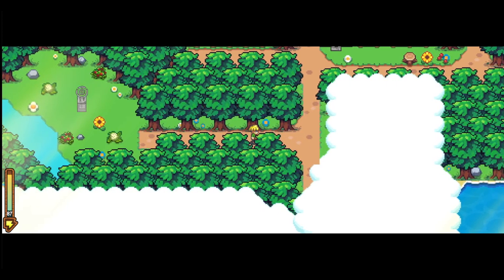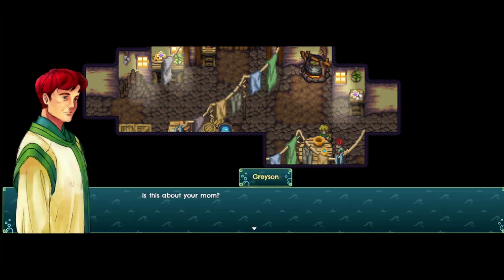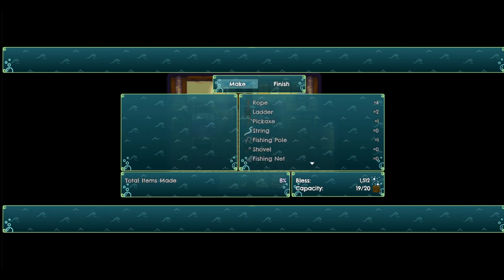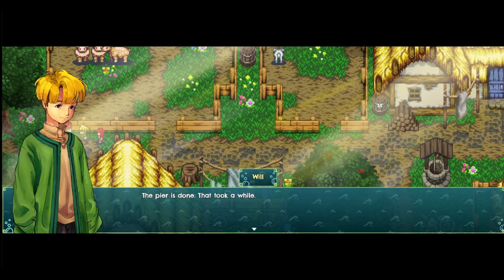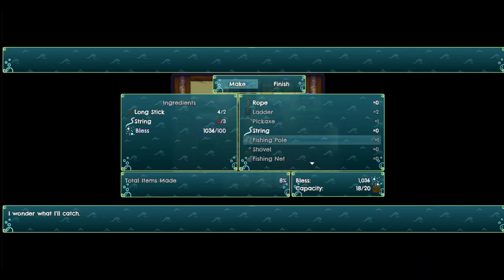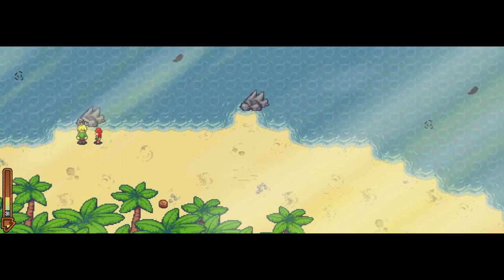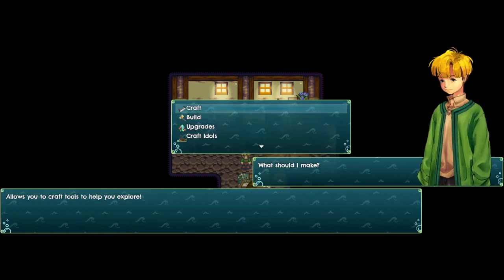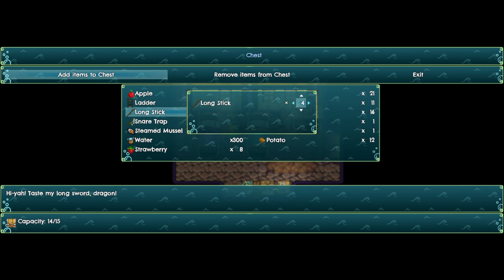Harvest Island Part-14 Animal Sanctuary and Pier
We finished the pier this episode! I am happy to say I have been getting updates and this game grows increasingly distressing, I am not even there yet.

We are going fishing next episode, I after I do some resource gathering off camera.